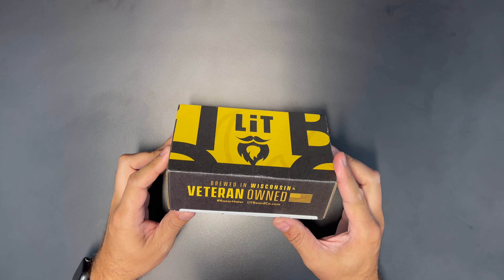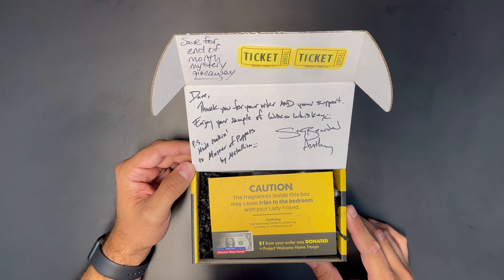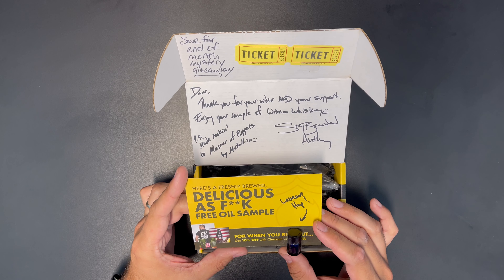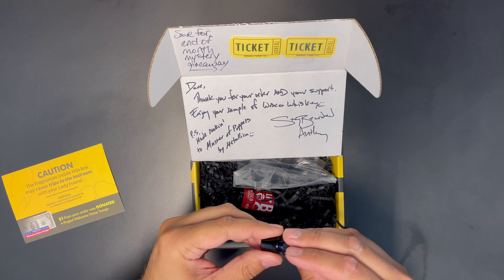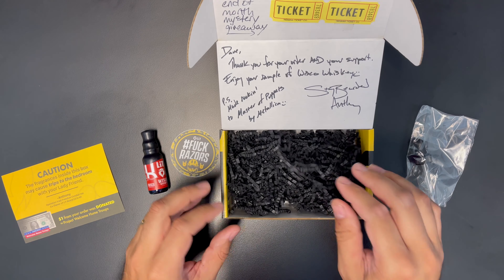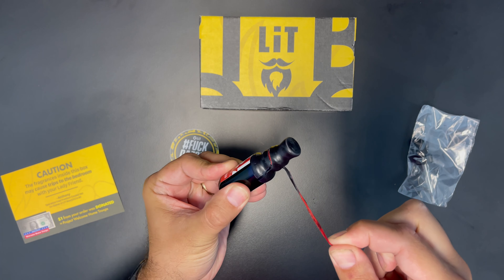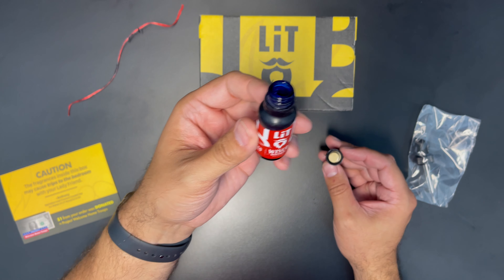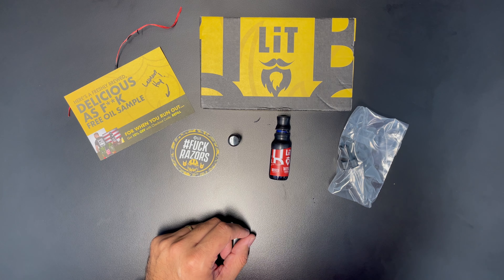Unboxing WISCO Whiskey + Smell Test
Another unboxing of WISCO Whiskey 🤘